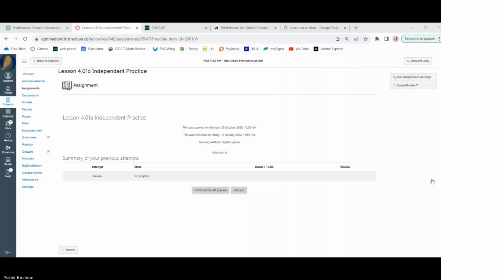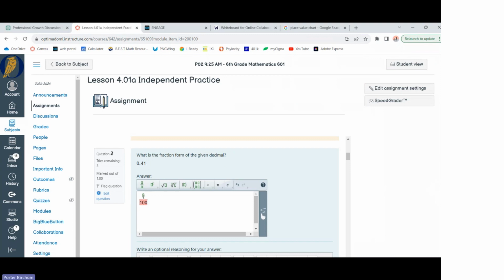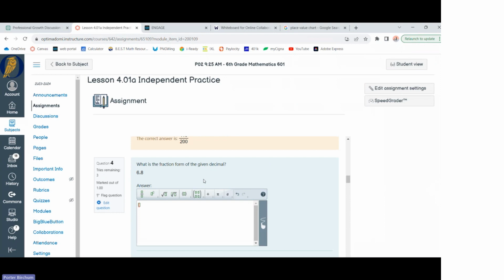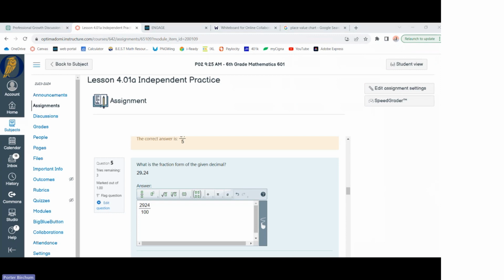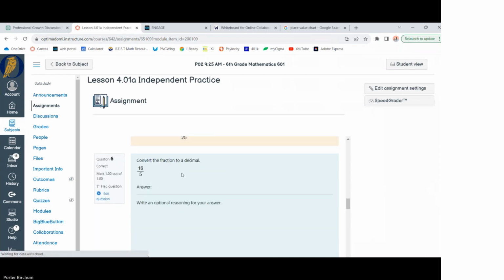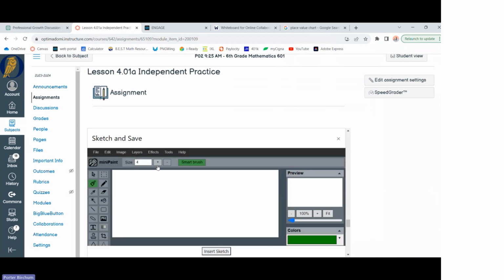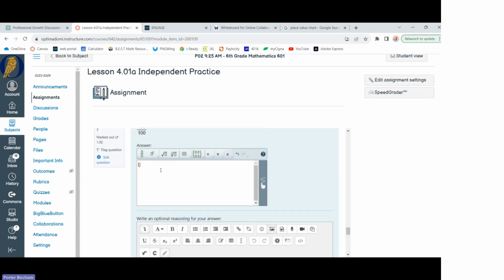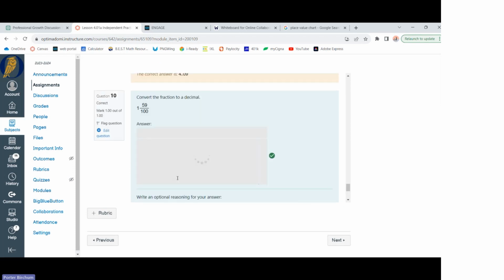Converting Between Fractions and Decimals (4.01a Independent Practice, 6th Grade)